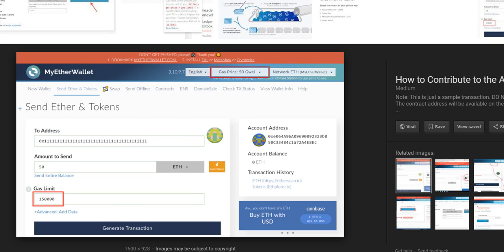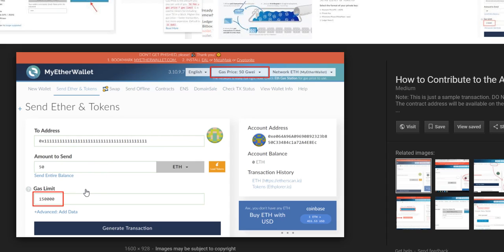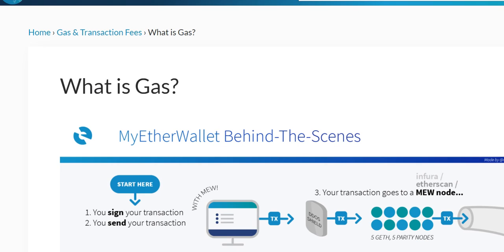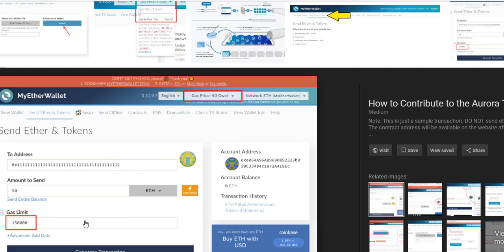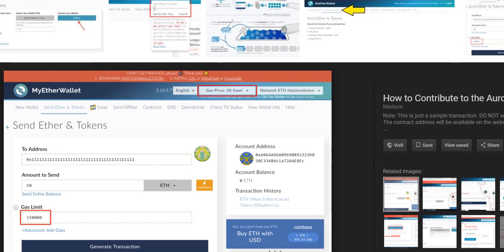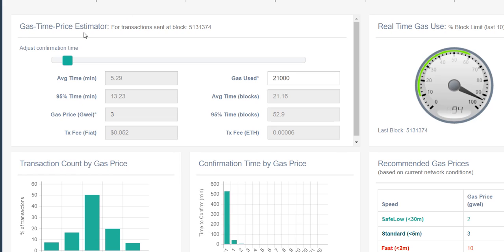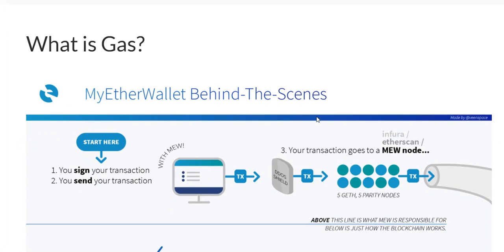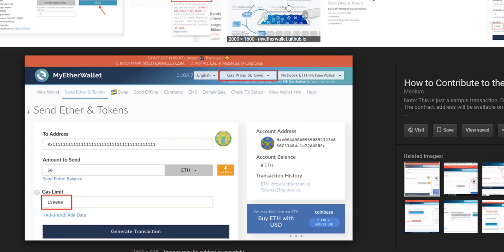How to Set GAS Price and GAS Limit on MyEtherWallet for ICOs?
Buy Ledger Nano S Cryptocurrency Hardware Wallet cheap on Amazon with this